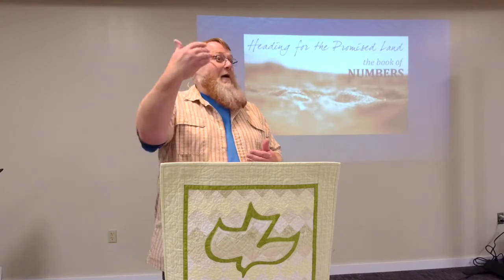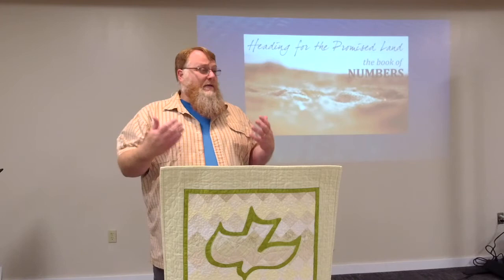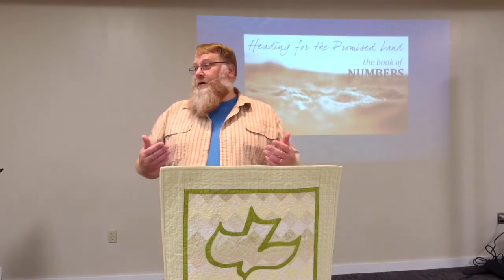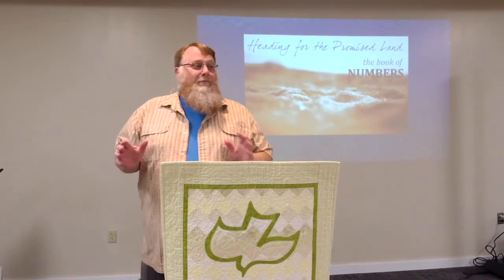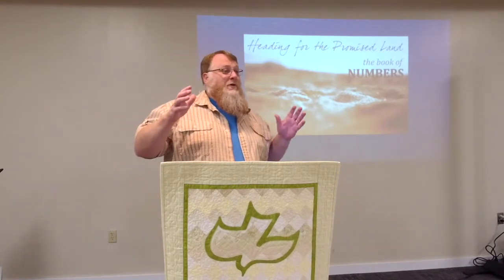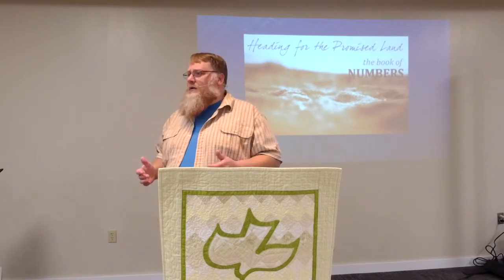Numbers Chapter 9